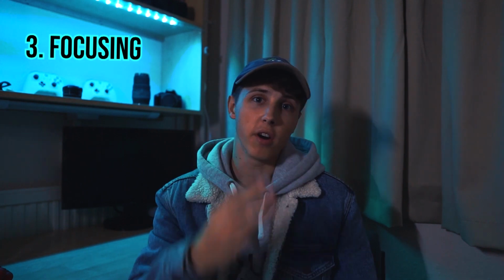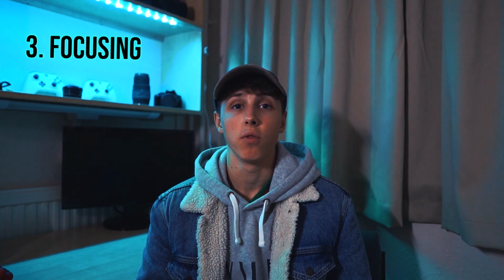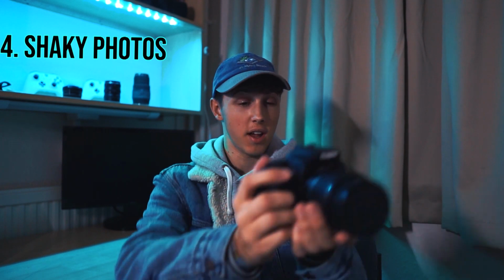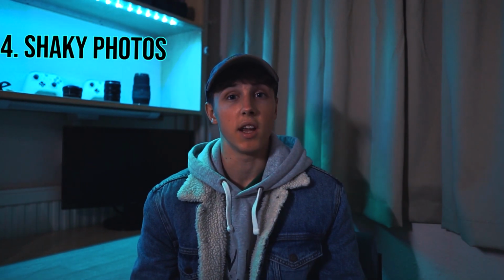6 BEGINNER PHOTOGRAPHY MISTAKES AND HOW TO AVOID THEM!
6 Beginner photography mistakes and how you can avoid them.

My equipment:
Camera: Sony a6000
Mic: Blue Snowball
Lens: Sigma 16mm F1.4
Bag: Lowepro Tahoe
Tripod: Manfrotto compact advanced
Budget Go-pro: Muvi K2 NPNG
Mic stand